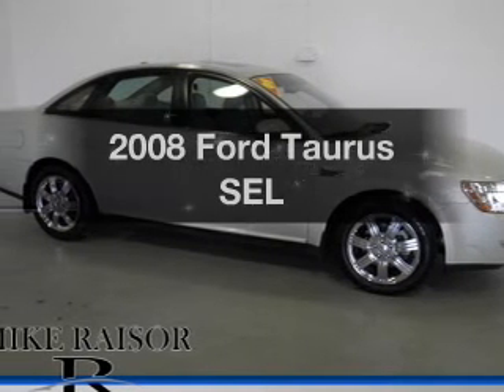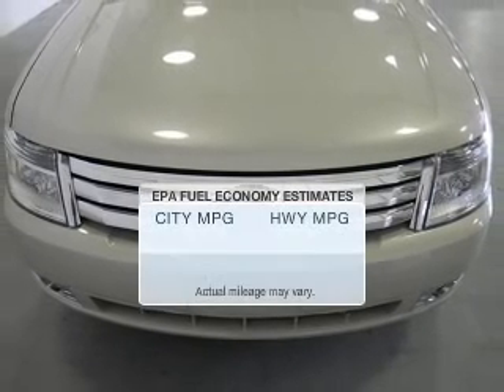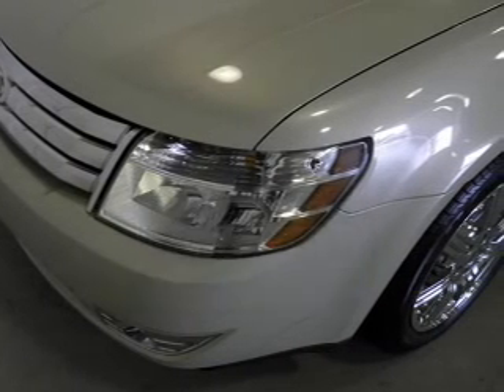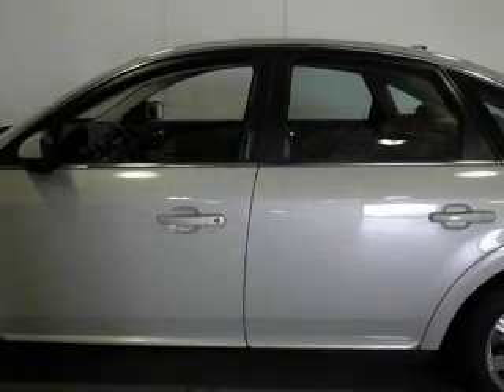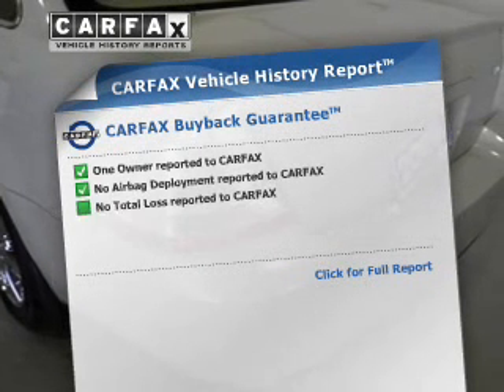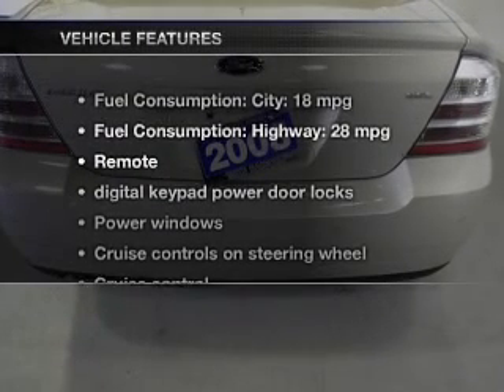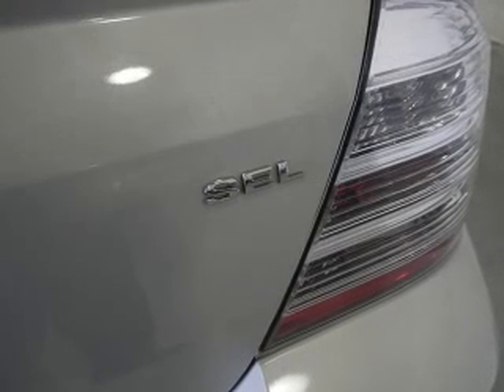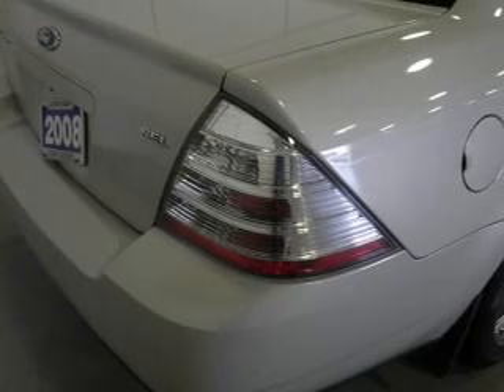2008 Ford Taurus - Lafayette IN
Year: 2008
Make: Ford
Model: Taurus
Trim: SEL
Engine: 3.5 liter 6 cylinder 24 valve MPFI DOHC
Transmission: 6-Speed Automatic
Color: Dune Pearl Clearcoat Metallic
Mileage: 64660
Address:
2051 Sagamore Pkwy. S.